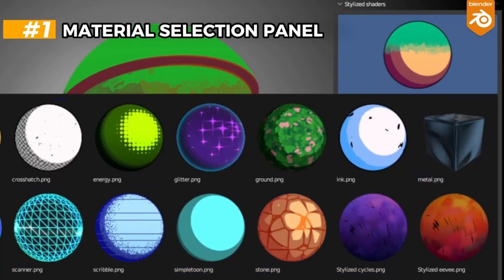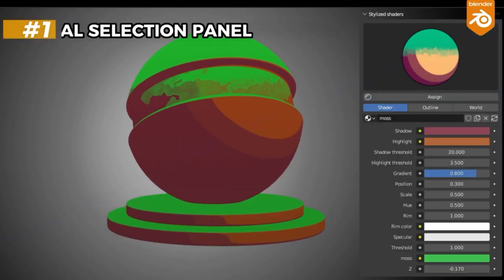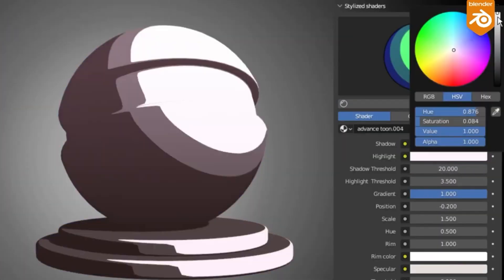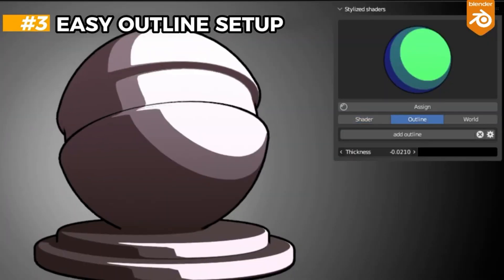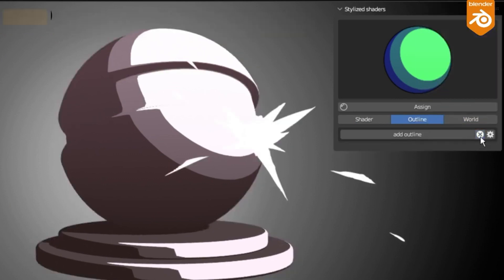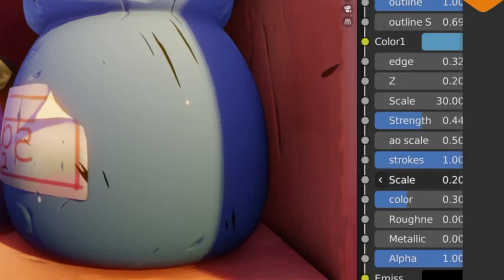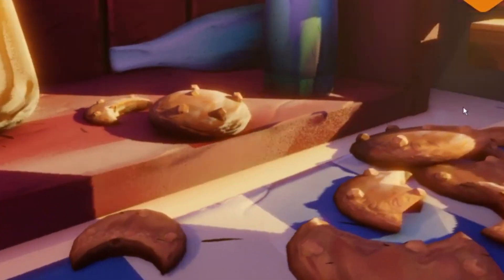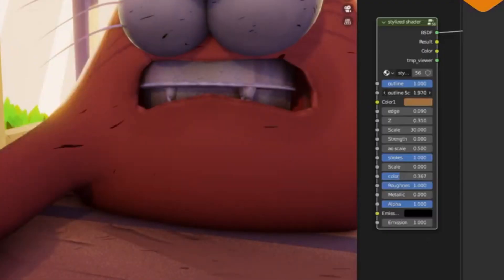Stylized Shaders v2.0 - NPR Shader Addon For Blender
blender modeling
blender tutorials
blender beginner tutorial
blender basics
blender for beginners
tutorial blender
blender modeling tutorial
sculpting blender
learn blender
blender secrets
blender tutorial in hindi
blender dersleri
blender timelapse
blender course
blender low poly
blender скульптинг
blender full course
3d blender
blender progress
blender beginner
blender cloth
blender addons
blender 3d modeling
3d modeling blender
learning blender
уроки blender
blender simulation
blender material
blender low poly tutorial
blender art
blender geometry node
blender addon
modeling in blender
blender tips
blender projects
blender tutorial modeling
blender nodes
blender eevee
blender rendering
blender stylized
blender 3.4
blender vfx
blender texture
blender boolean
tutorial blender
blender 2d
blender texturing
blender 3
como usar blender
blender retopology
blender clouds
blender tips
blender 初心者
blender realistic
how to download blender
blender curve
blender гайд
blender satisfying animation tutorial
learning blender
blender bevel
blender asset library
blender вода
blender ноды
blender 3.1
blender 3.0
blender 2.8
blender 3.2
blender 3.3
cg geek
3d animation
polygon runway
блендер 3д
블렌더 3d
cg boost
tuto blender
blender tutorial francais
blender 作品
blender poradnik
blender สอน
블렌더
блендер
блендер 3д
piki blender
بلندر
블렌더 강좌
blender today
beauty blender
blender projects
blender уроки
blender 初心者
blender 3d modeling
blender wireframe